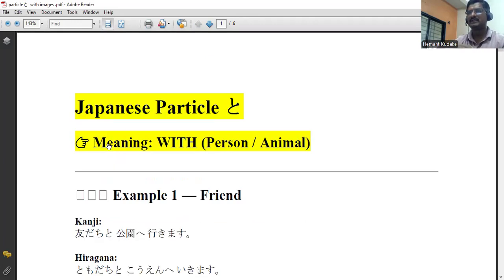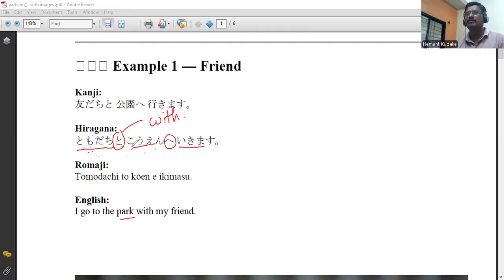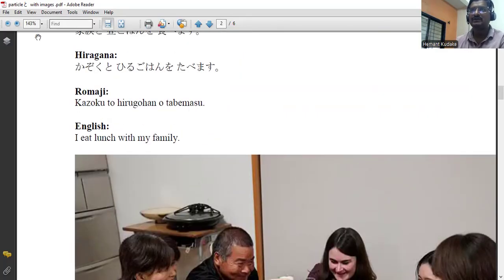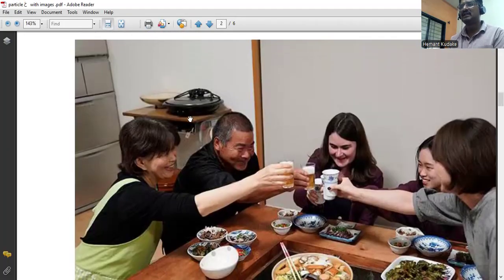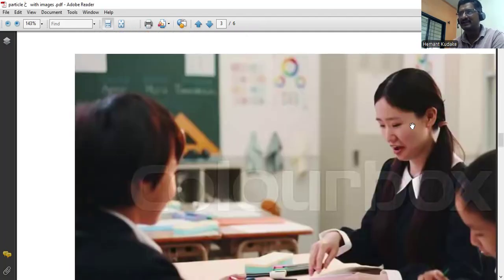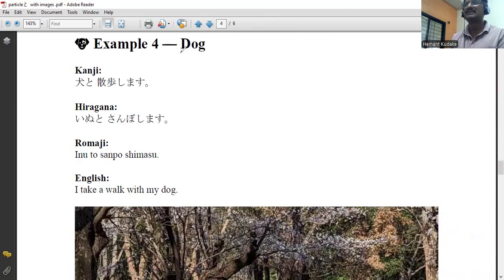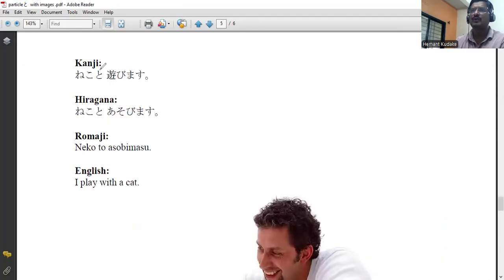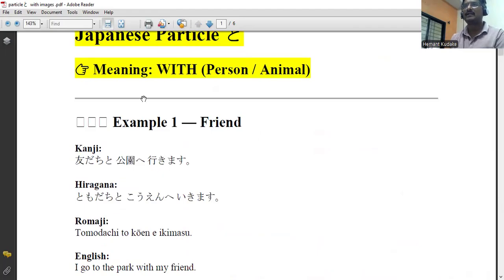Japanese Particle と Explained 🇯🇵 | Meaning “WITH” (Person & Animal) | JLPT N5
In this video, you’ll learn how to use the Japanese particle と to mean “WITH” when talking about people and animals 🇯🇵
This is an important grammar point for JLPT N5 beginners and daily conversation.

📌 In this lesson, you’ll learn:
• Meaning of particle と (with)
• How to use と with person & animal
• Sentence structure: A と B + verb
• Common verbs used with と (行きます・食べます・話します・遊びます)
• Easy example sentences
• Common beginner mistakes (と vs で / に)

🎧 This lesson will help you improve your Japanese grammar accuracy, sentence formation, and speaking confidence.

👨‍🏫 Hemant Kudake
🏫 ProUpSkill Academy

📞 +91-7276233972